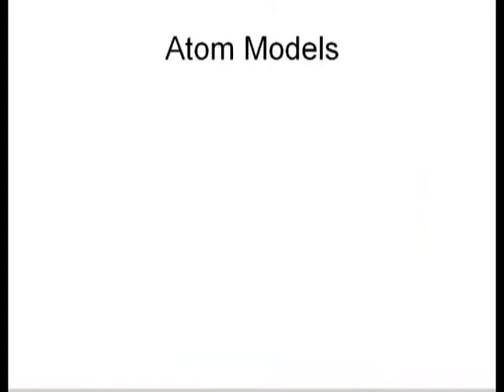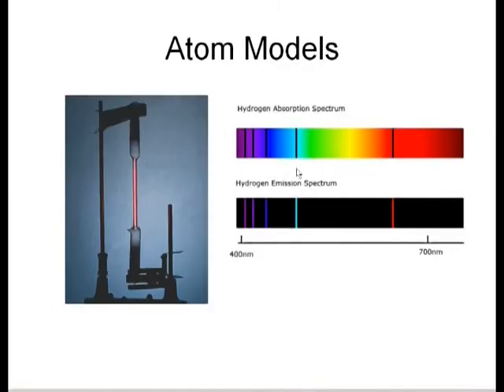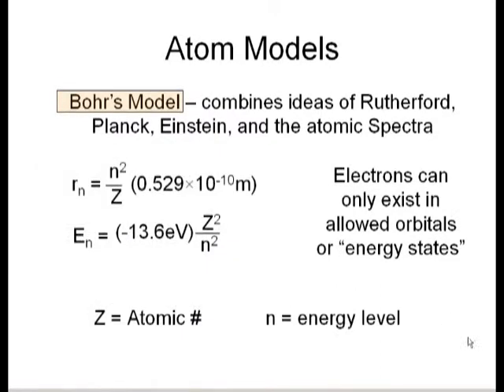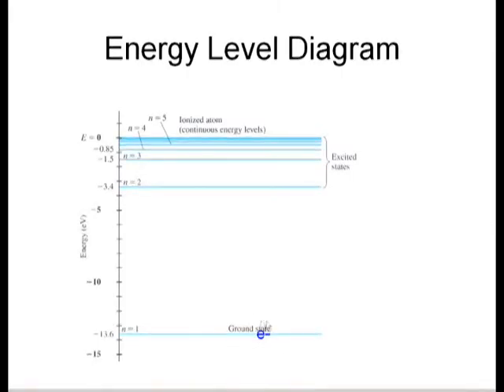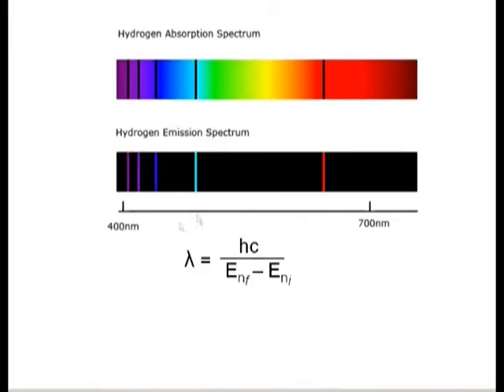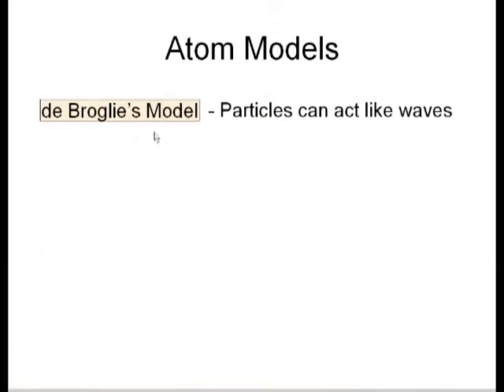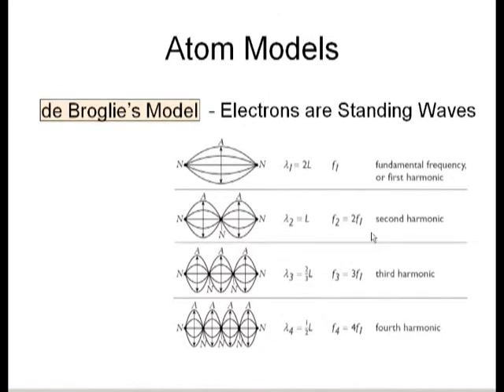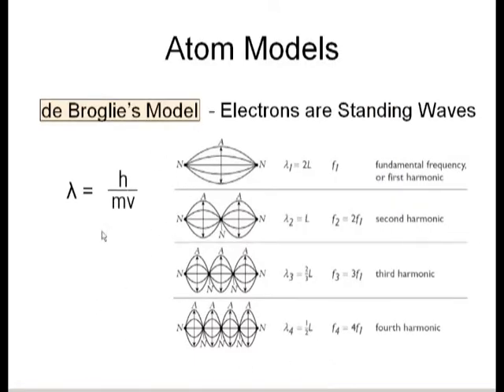Ch 27 Notes - Atom Models